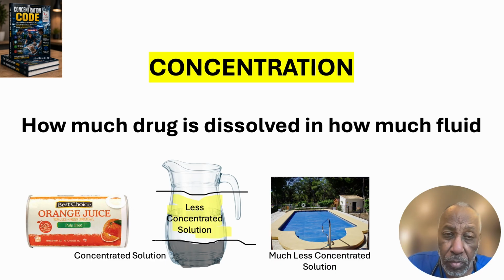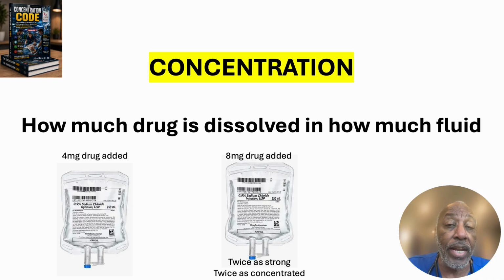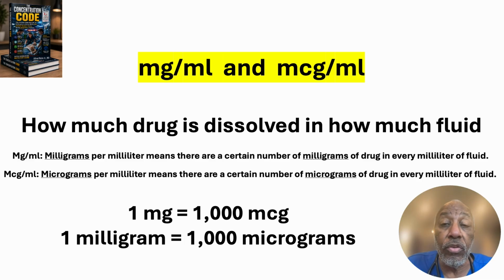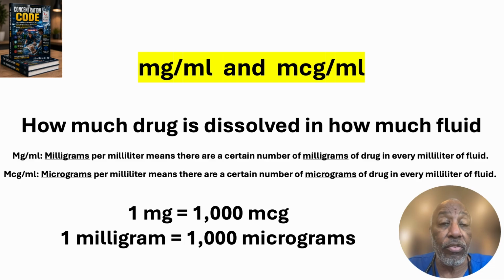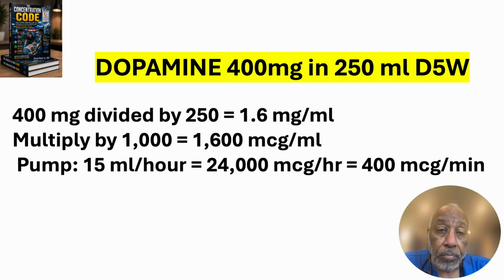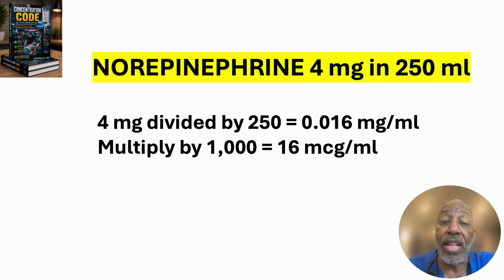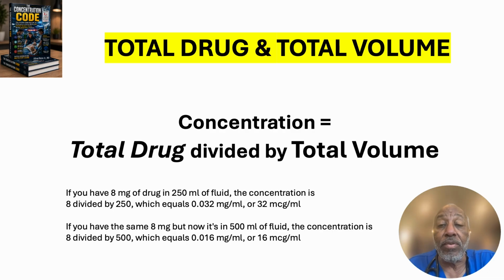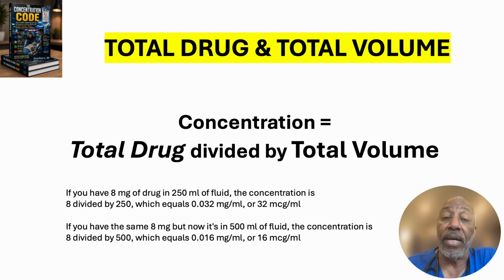The Concentration Code Part 2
The Concentration Code

Get The Book at:
Kategizegames.com (Select Menu "Books"

This 4 part video series and the book covers:
Pattern Recognition, Bedside Mental Math, and the Emergency Drug Shortcuts That Turn Slow, Calculator-Dependent Clinicians Into the Fastest Person in the Room

What if you could look at any IV bag in the ER or ICU and instantly know the concentration, the dose running, and whether something was dangerously wrong — without touching a calculator or opening an app?

Most clinicians can't do that. And it's not their fault. Nobody taught them how.

I've spent years in emergency medicine watching brilliant nurses, paramedics, and physicians slow down at the exact worst moment — when the monitor is alarming, the physician is calling for a vasopressor, and the math that should be automatic suddenly isn't. That hesitation costs time. And in critical care, time costs lives.

This book exists to close that gap permanently.

'See the Bag, Know the Dose' is not another pharmacology textbook. It's not a drug handbook that lists numbers without building understanding. It's a complete mental training system — built from the bedside up — that teaches you to instantly recognize IV drug concentrations, calculate drip rates in your head, and catch dangerous errors before they reach your patient.

The best ICU nurses and ER physicians share one skill nobody teaches in school: they look at a bag and they already know. This book hands you that exact skill, drug by drug, shortcut by shortcut, drill by drill.

…The visual concentration model that finally makes mg/mL and mcg/mL click — so you stop calculating and start seeing what's actually inside every bag you hang.

…The Metric Ladder — a one-time visual that replaces unit conversion memorization forever and eliminates the tenfold dosing errors that happen when grams get confused with milligrams under pressure.

…The Divide-and-Conquer shortcut system — how to mentally calculate the concentration of any 250 mL, 500 mL, or 1,000 mL bag in under ten seconds, without a phone, without a calculator, and without slowing down.

…A complete drug-by-drug concentration mastery section covering every major emergency infusion — norepinephrine, dopamine, epinephrine, phenylephrine, vasopressin, fentanyl, propofol, ketamine, midazolam, dexmedetomidine, amiodarone, lidocaine, diltiazem, magnesium, heparin, insulin, nitroglycerin, nicardipine, sodium bicarbonate, and dobutamine — with standard mixing concentrations, mcg/mL values, titration math, mental shortcuts, clinical pearls, and the exact error patterns that send patients to harm.

The Decimal Point Trap framework — how to instantly recognize a tenfold dosing error before it reaches the patient, using pattern recognition instead of recalculation, even when your brain is running at code-speed.

The Bag Switch calculation — the exact mental process for catching the dangerous dose shift that happens when pharmacy sends a different concentration than what was running, so a routine bag change never becomes a silent overdose or underdose.

You will get unstuck from calculator dependence. You will stop second-guessing concentrations during emergencies. You will start catching errors that other people miss. And you will build the kind of deep, unshakeable clinical confidence that only comes from truly mastering a skill — not just surviving it.

The goal is not memorizing formulas. The goal is instantly understanding what is flowing into the patient. This book teaches you exactly how to do that.

If you want to mentally calculate emergency IV concentrations in seconds, catch dangerous medication errors before they reach your patient, and walk into every code, every ICU shift, and every transport with the kind of clinical confidence that only comes from truly knowing your drugs — without fumbling with apps, without freezing under pressure, and without carrying the quiet fear that your math might be wrong — then read the book and see for yourself. (190 pages)